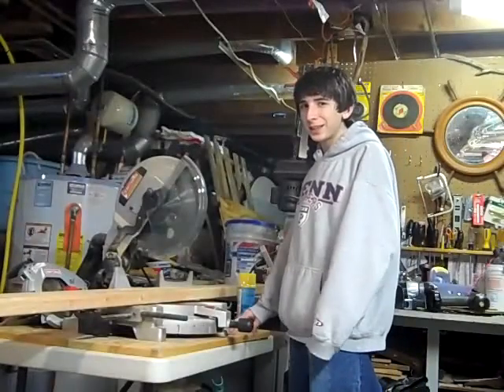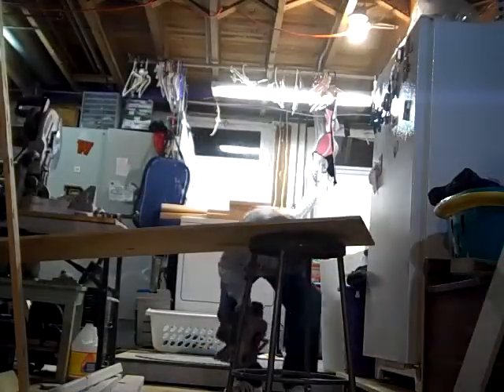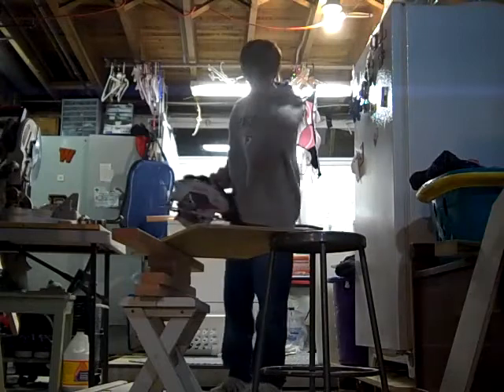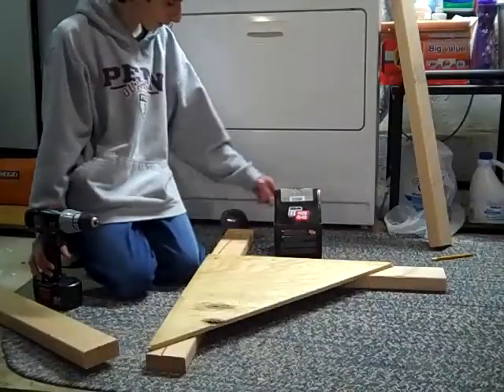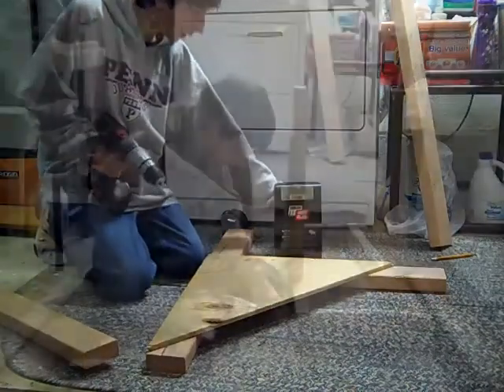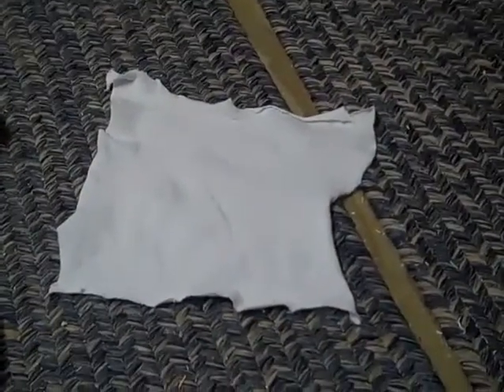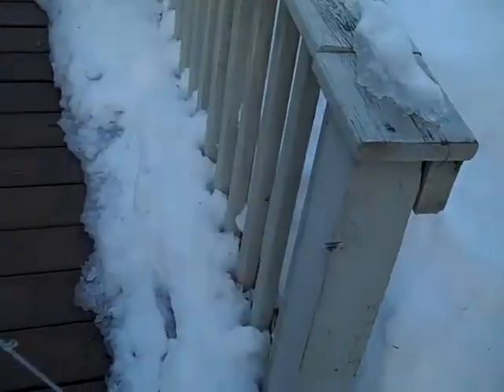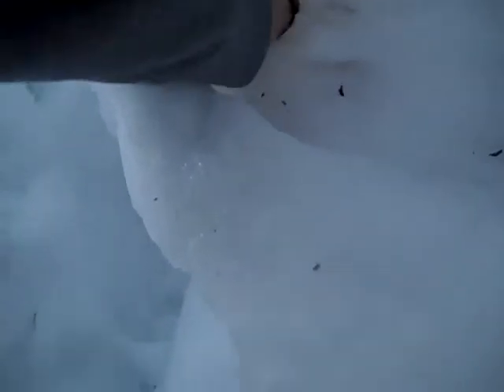How to make a tennis ball trebuchet - fast and easy assembly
I enjoyed making this trebuchet project, it was fun, i hope to make it better in the future. took 2 days but thats because i wasnt prepared so be prepared :). I'd like to thank Will,
 aka epicfantasy
thats his you tube channel, visit there for some more awesome videos.
other then that trebuchet's are fun to build and watch them fling things in the air. in my oppinion there better then catapults, they fling farther if you have a heavy counterweight.
hope you enjoy the video. be sure to make this in the future, its fun and worth it!
My trebuchet, the tools you can use.